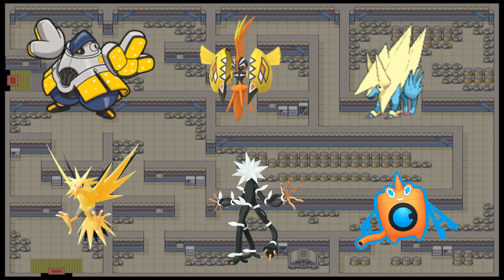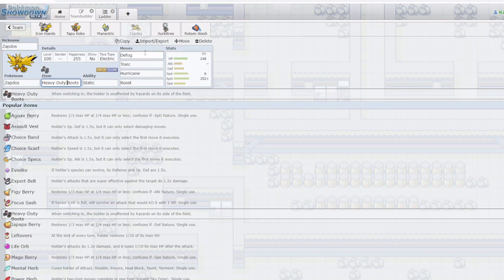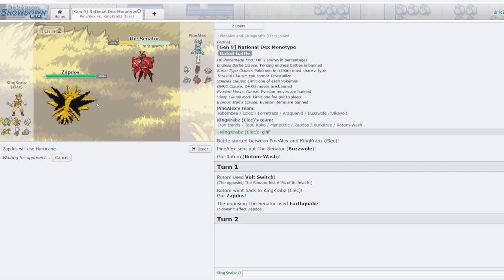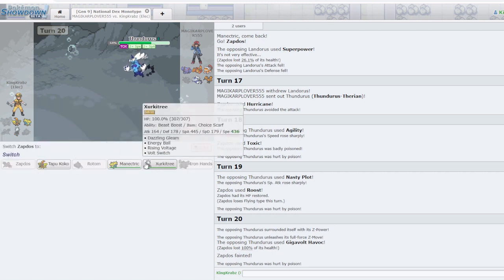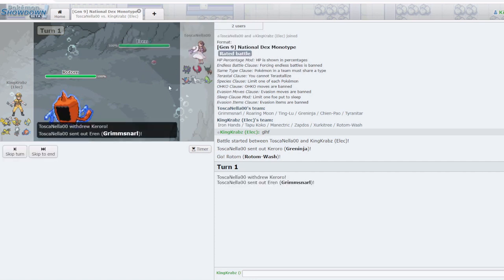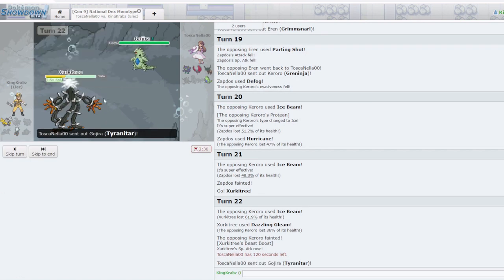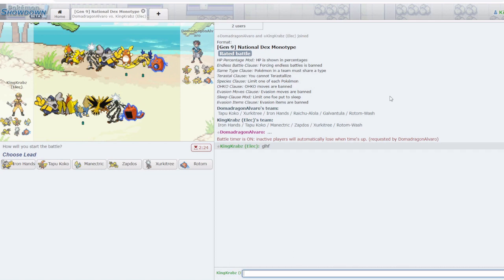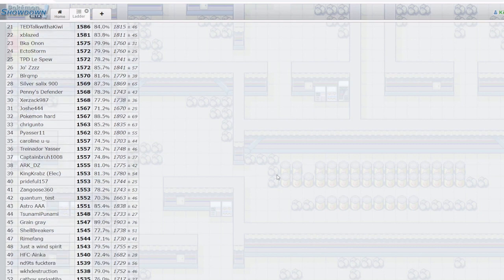Mono Electric Is Shockingly Good!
Playing Mono electric on Pokemon Showdown Natdex Monotypes. Easily my  favorite type to ladder of all the types, its fast and has so many pivoting options, and Iron hands goes crazy this gen.

If you'd like to  get to know the community, check out the Discord here!